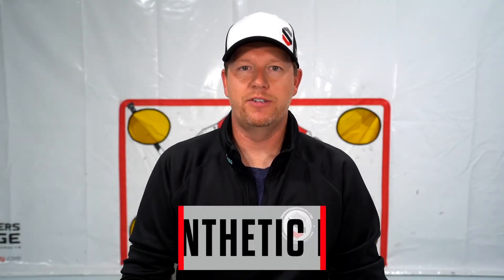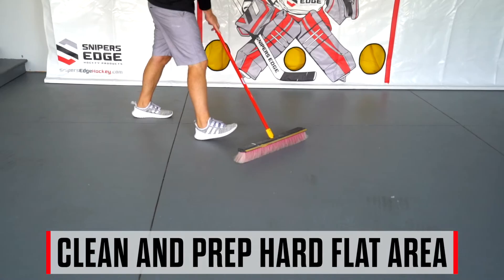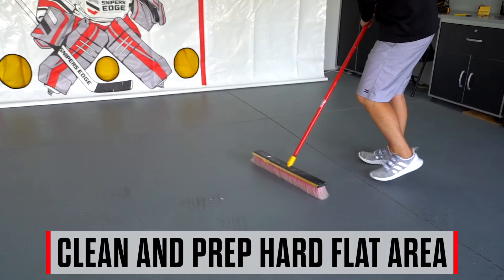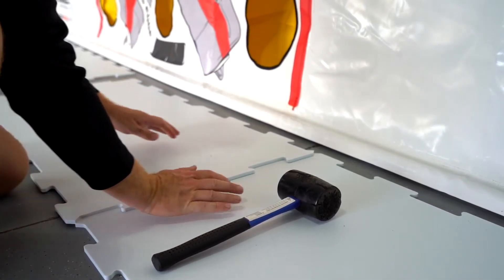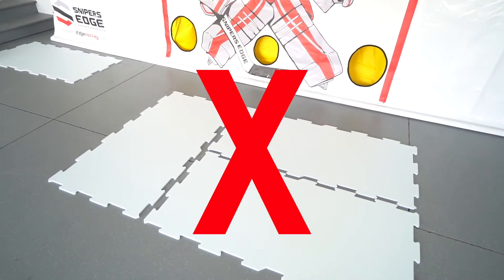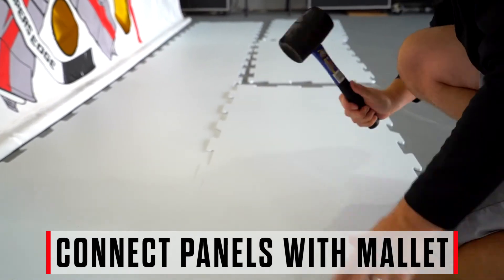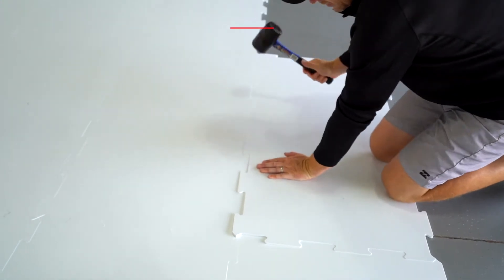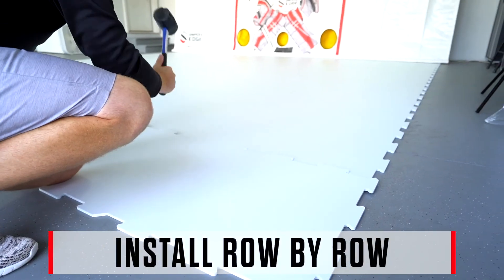How to Install your Snipers Edge Synthetic Ice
Here's how to install your Snipers Edge Synthetic Ice.

Sniper's Synthetic Ice is the best synthetic ice on the market. The same superior technology that we engineer into our existing line of training products has been applied to our durable synthetic ice panels with super-fast glide characteristics and an incredibly realistic ice experience. We have found the perfect formulation and developed a “secret sauce” to enhance the skater's experience like never before! No messy sprays or enhancements are needed. Ever.